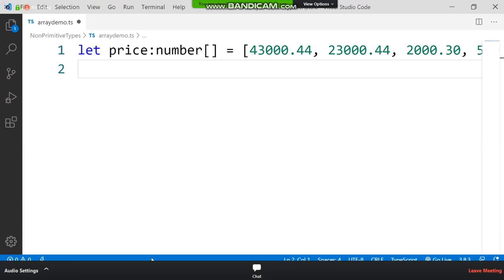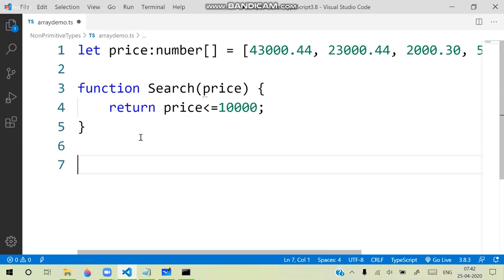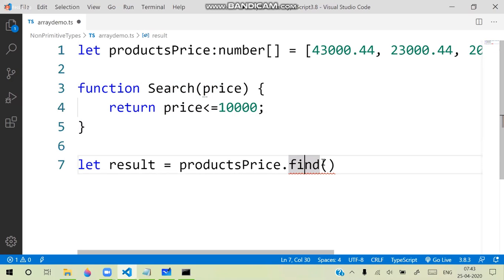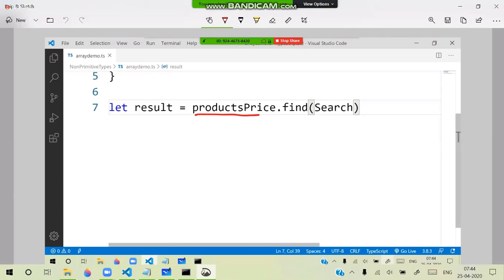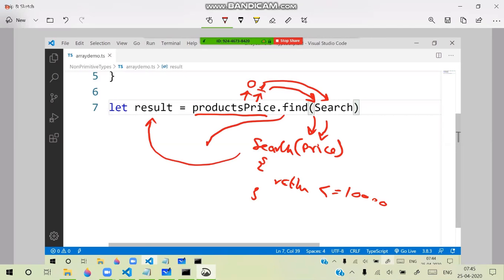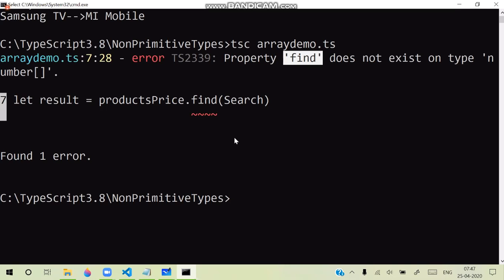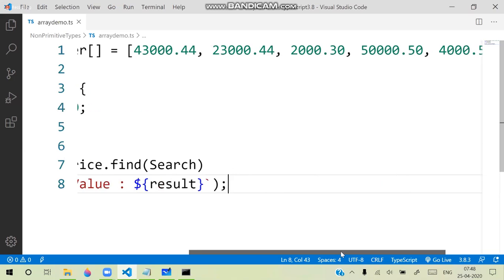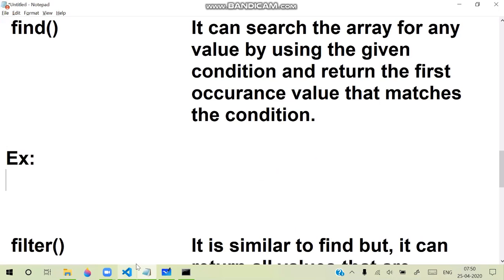Typescript 42..what is Array in Typescript..